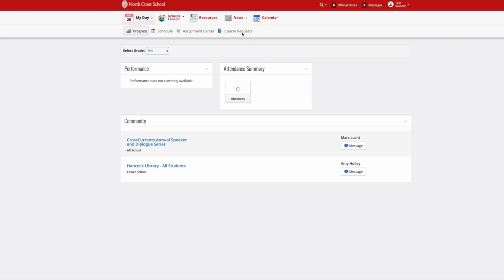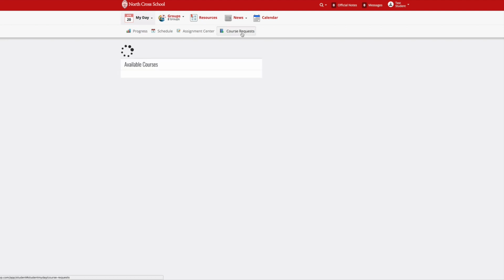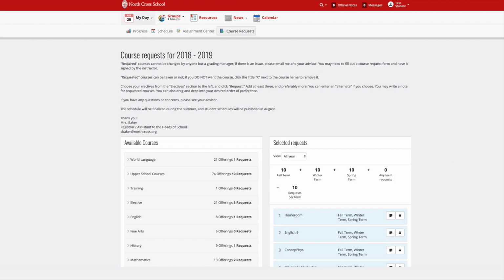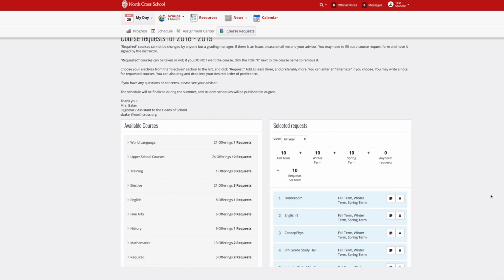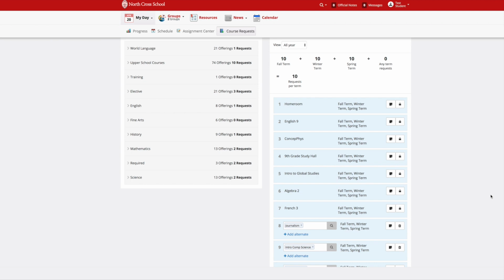Course Registration Tutorial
Upper School students can register for the 2018-19 academic year by using onCampus. Registrar Susan Baker walks you through this quick and simple process.